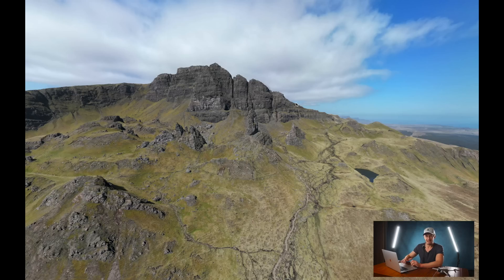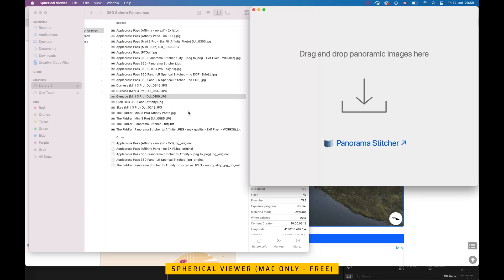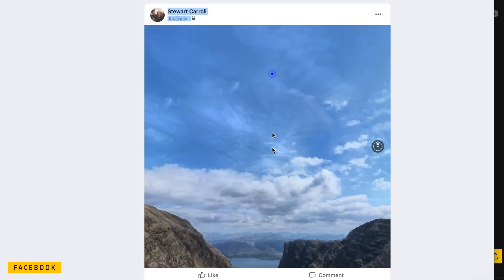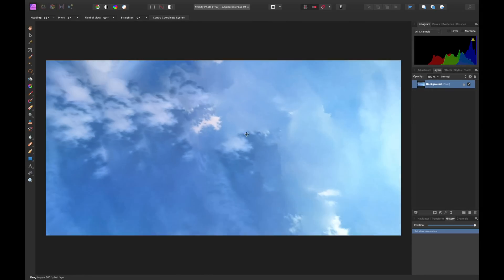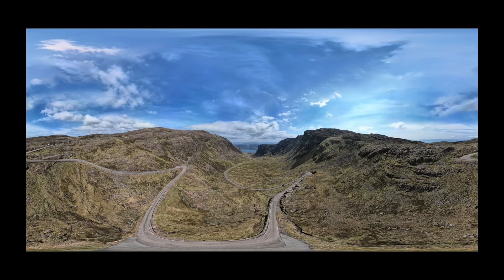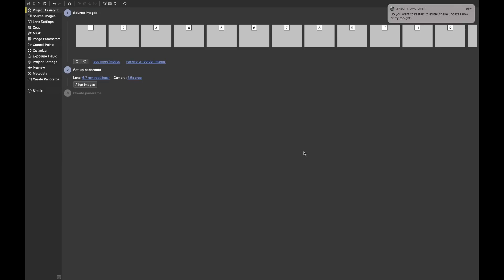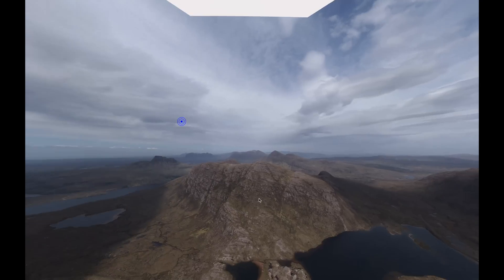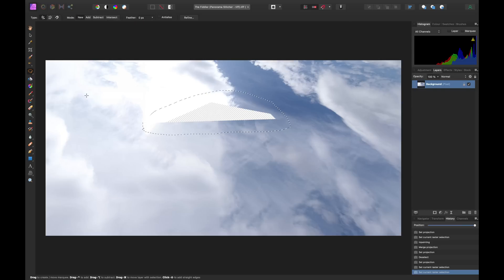DJI MINI 3 PRO // ULTIMATE WORKFLOW FOR STUNNING 360 SPHERE PANORAMAS!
Software Used To Edit 360 Panorama Photos